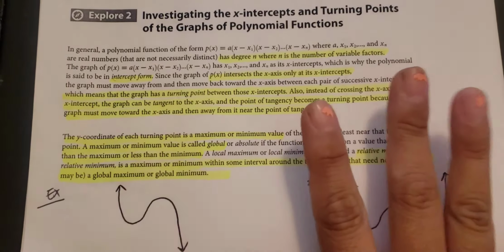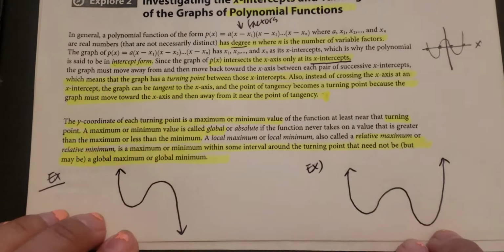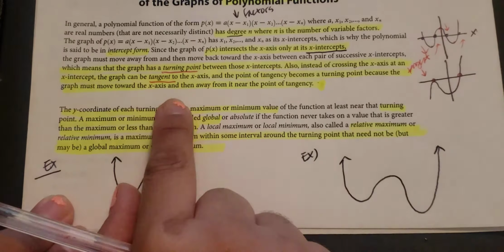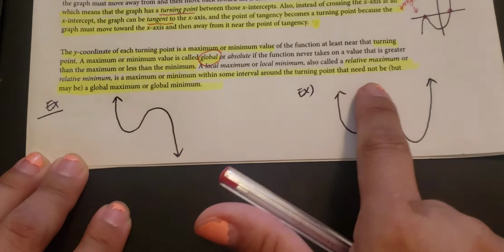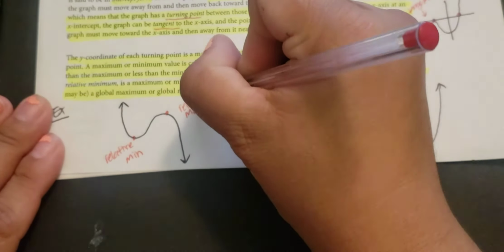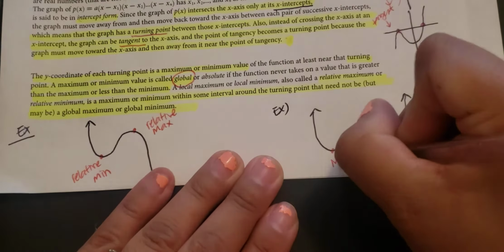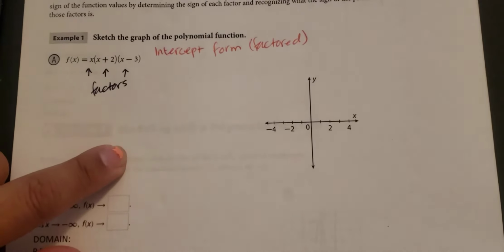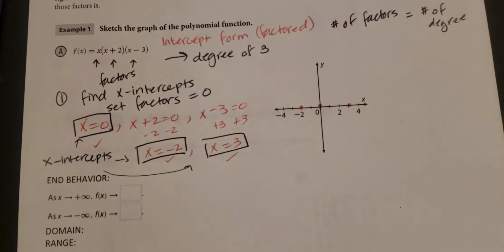Explain 1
IM3, Sec. 5.4, Day 1